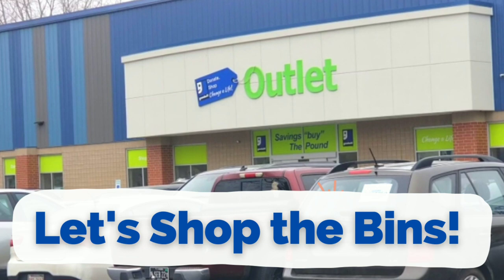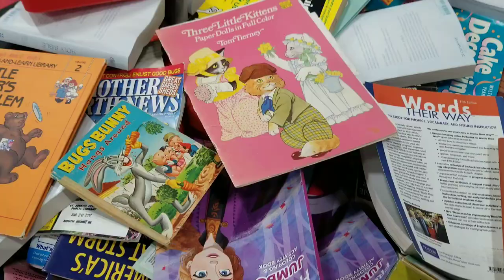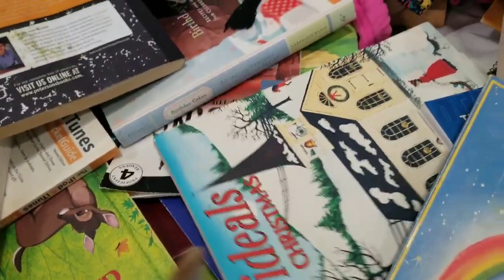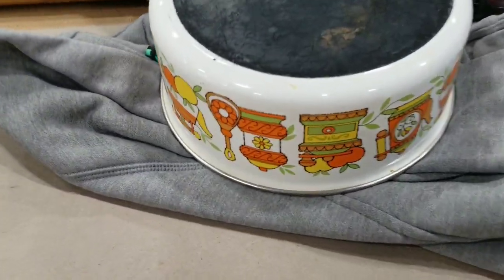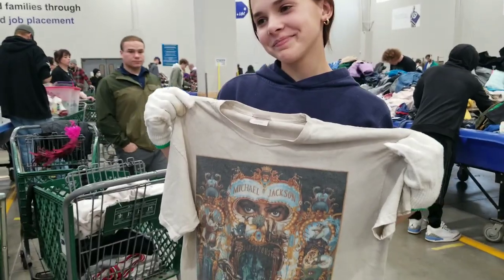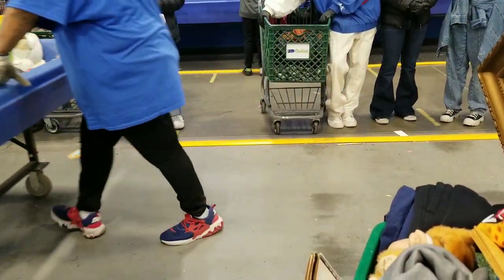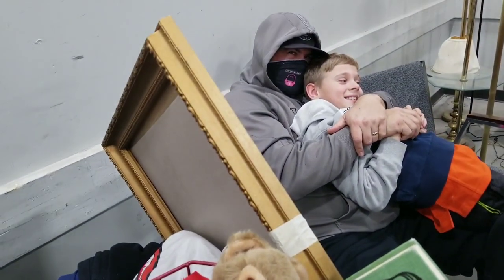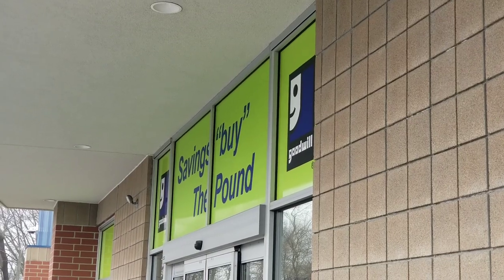Thrift with Me! Goodwill Bins Thrift Haul Shop for Treasures Items to Resell Thrift Vlog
Thrift with me at the Goodwill Bins and Goodwill
Outlet!

Let's go thrifting for treasures. Shop with me and see what we find for home decor and fall decorating at the local thrift. thrifting thriftwithme.

Musician: @iksonmusic